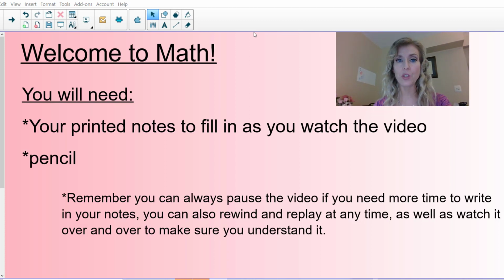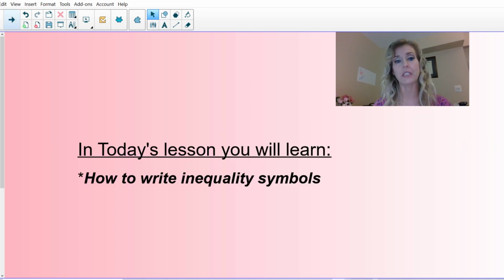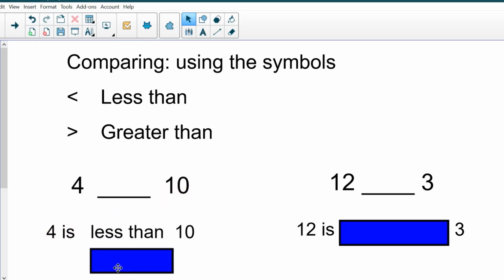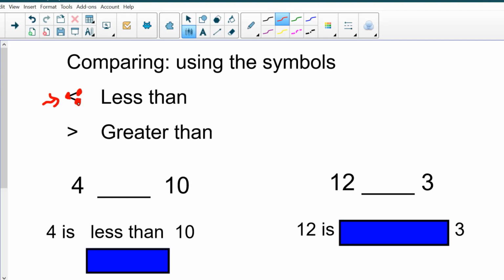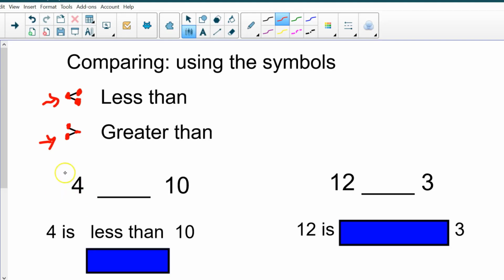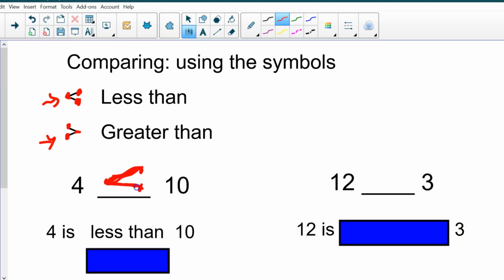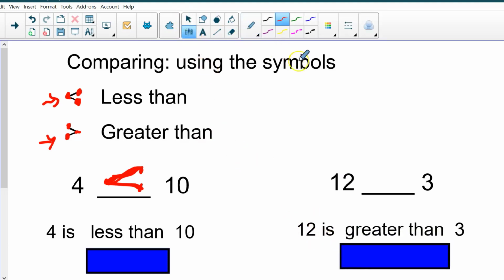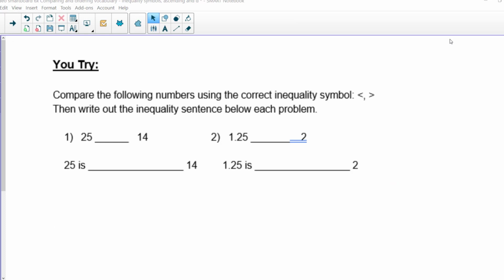Comparing vocab - inequality symbols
I will go over how to write the inequality symbols when comparing numbers